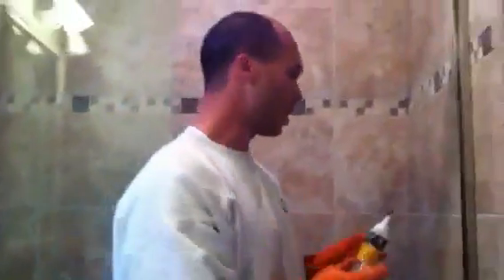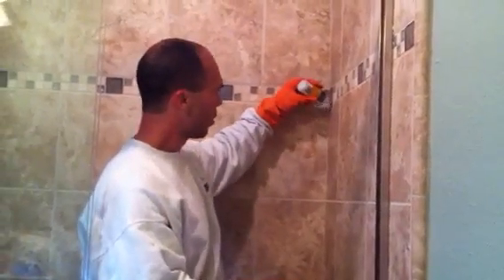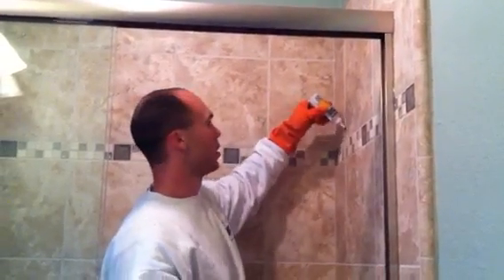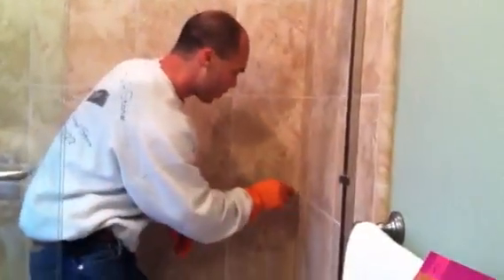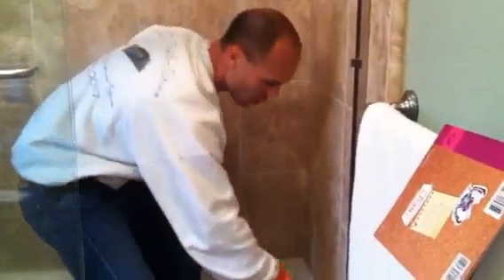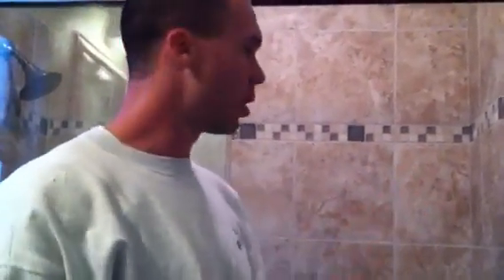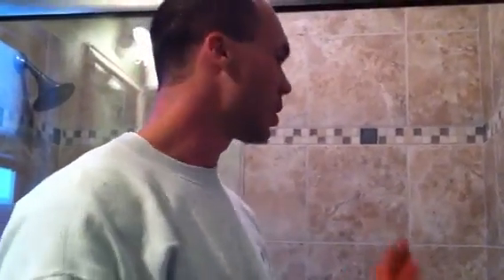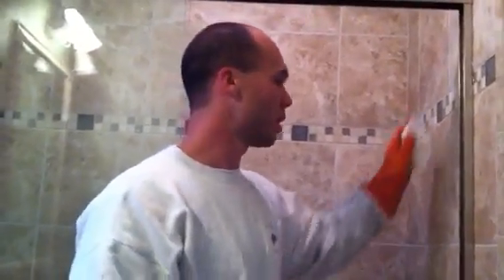Tile Coach Episode 6: Sealing Grout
How to seal grout
I have been in the trade for 18 years and I love what I do. Please comment and ask any questions you might have.